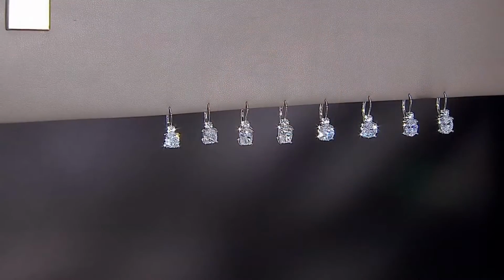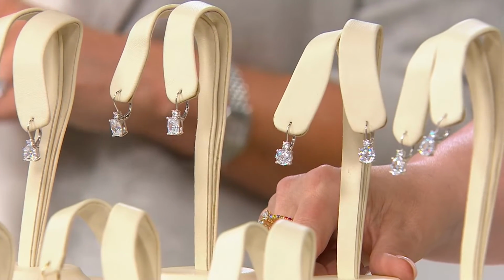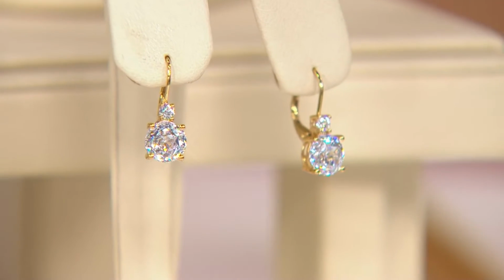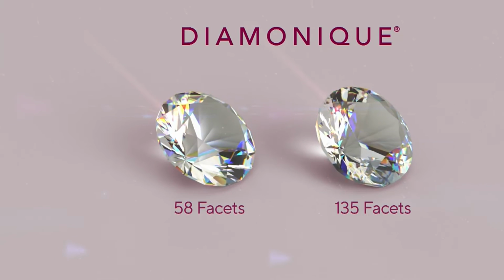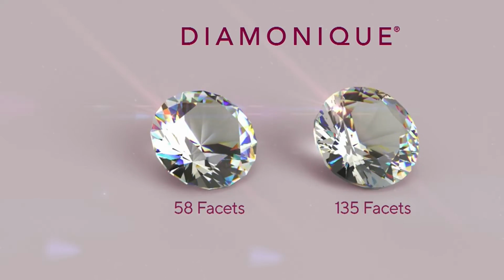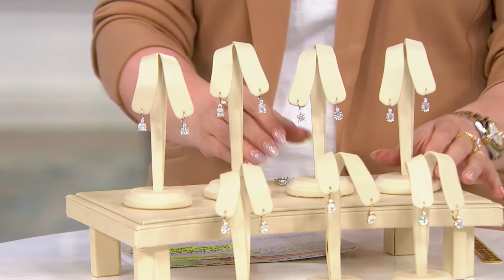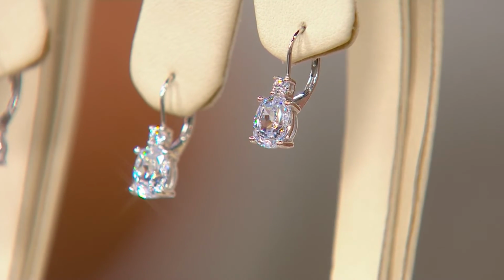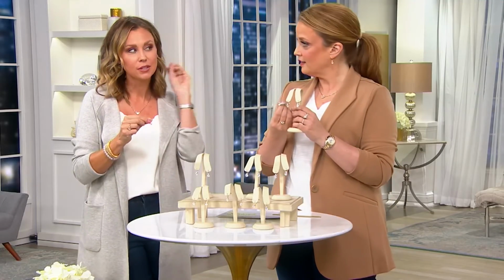Diamonique 35th Anniversary 135 Facet Choice of Cut Leverback Earrings, SS on QVC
Diamonique 35th Anniversary 135 Facet Choice of Cut Leverback Earrings, SS